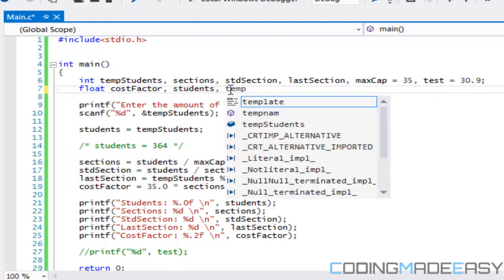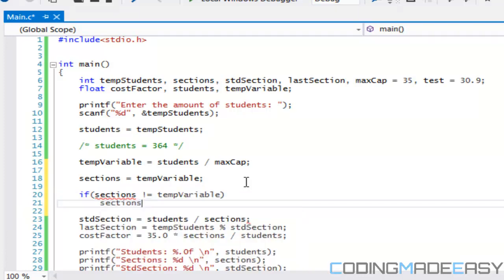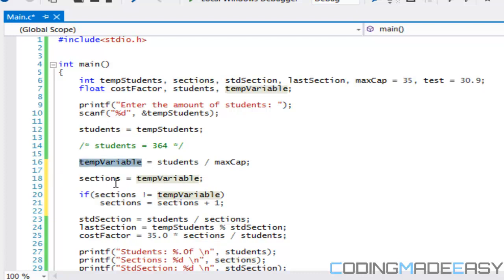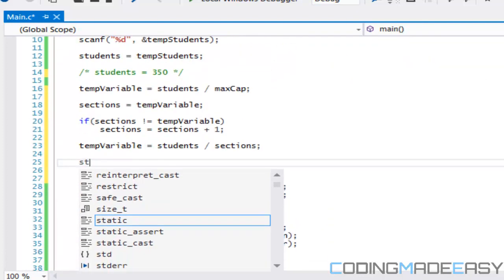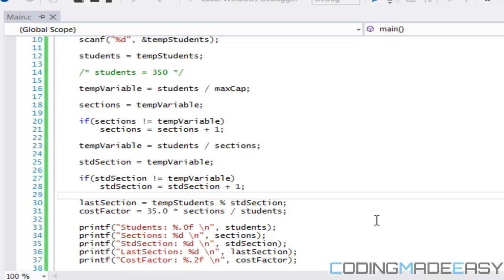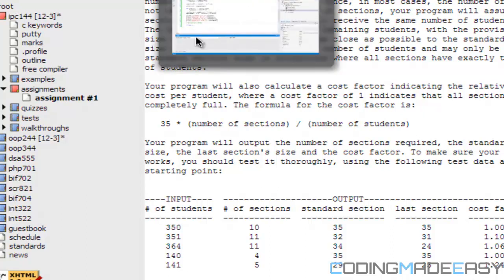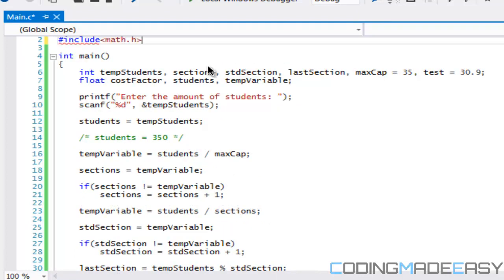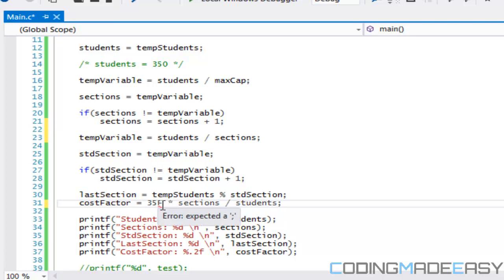IPC Assignment 1 Help [Part 2]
For anybody who needs help with the ipc assignment at seneca college.